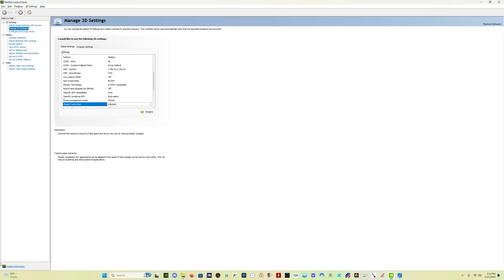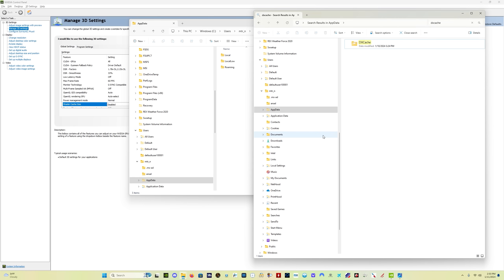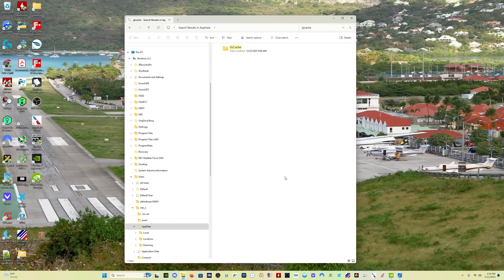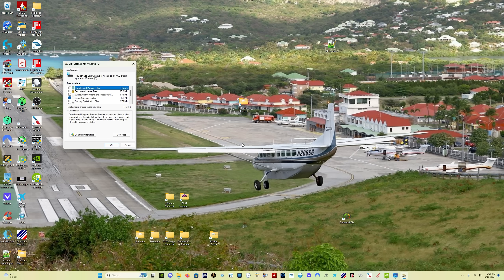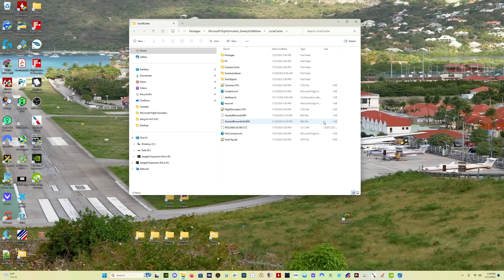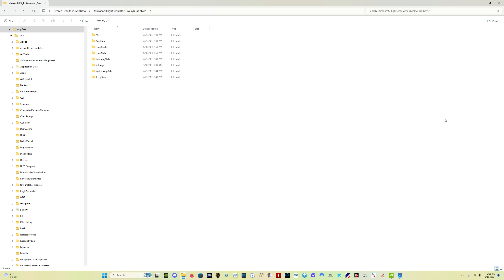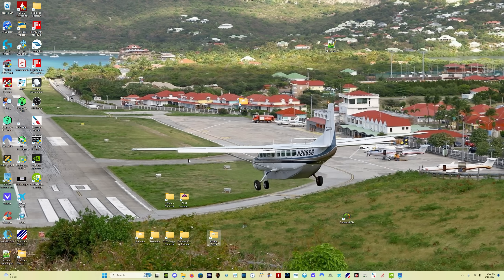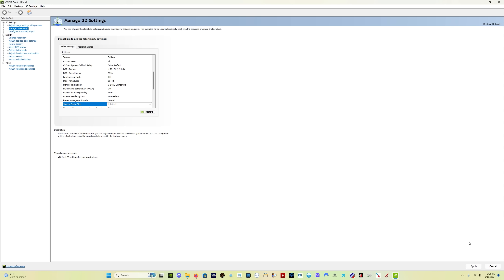The EASIEST Way to Delete Your Shader Cache & Improve Performance | MSFS 2020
See the easiest way to delete you shader cache and how to delete your D3DS cache for better performance in Microsoft Flight Simulator. Also, how to delete your rolling cache without even starting MSFS.

Your ROLLING Cache file is here:
C:\Users\(your username)\AppData\Local\Packages\Microsoft.FlightSimulator_8wekyb3d8bbwe\LocalCache

00:00 Start
00:32 Delete Your Shader Cache
01:17 How to Find Your Cache
04:45 DirectX Secret
06:25 Rolling Cache Secret
09:00 What to Expect!
10:05 IMPORTANT!! Last Step!